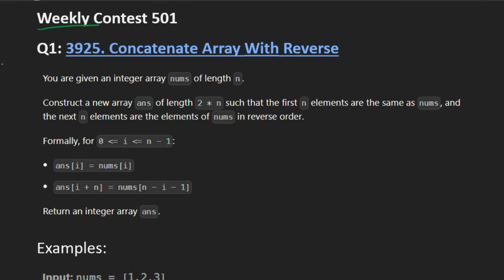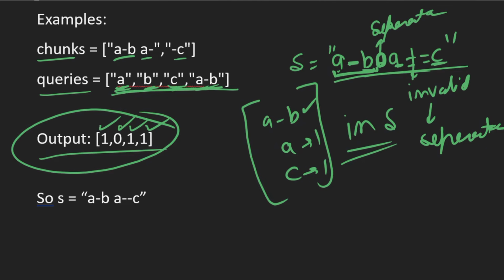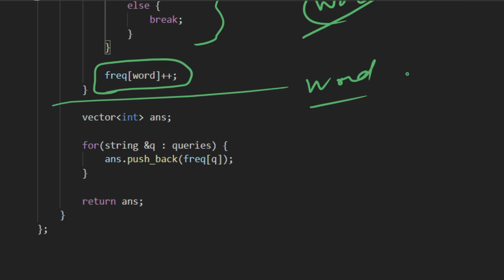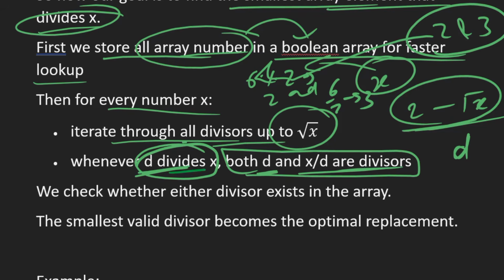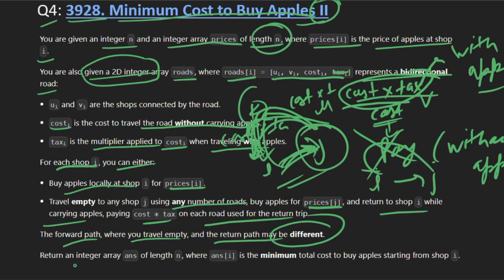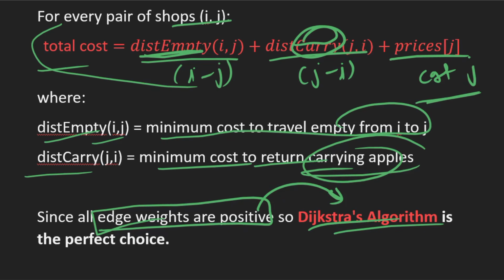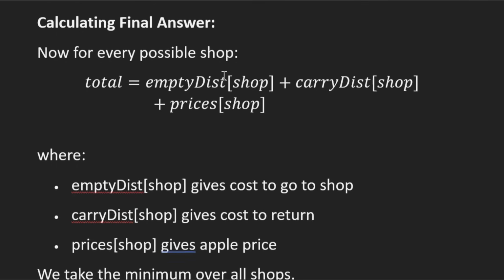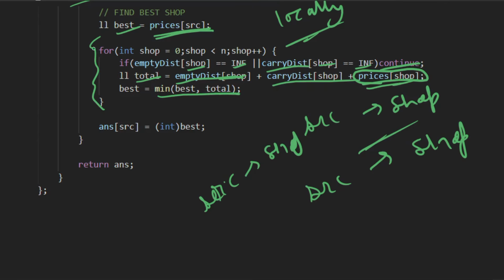weekly contest 501| leetcode 3925 | leetcode 3926| leetcode 3927| leetcode 3928| Dijkstra| DSA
3925. Concatenate Array With Reverse
simply iterate from end and add the elements to the array.

3926. Count Valid Word Occurrences
make the string s and then find the valid words and store their frequencies in a hash map. valid words are those containing either a-z or hypen but if surrounded by letters on both sides else it acts as a seperator.

3927. Minimize Array Sum Using Divisible Replacements
try to divide every number x by a smaller divisor present in the array. so we iterate from 1 to sqrt(x) and if we get a divisor d then x/d will also be a divisor so we check which one is present in the array and then replace x with that divisor.

3928. Minimum Cost to Buy Apples II
as edge weights are different with and without apples, so we make two different graphs. then we take every shop as the source node and apply dijkstra algorithm on both the graphs. so dijkstra will give us the distance from src node to every other node j.
total cost = min((src to j) + (j to src) + apple price at shop j)

timelines:
0:00 q1 leetcode 3925
2:15 q2 leetcode 3926
11:57 q3 leetcode 3927
20:40 q4 leetcode 3928